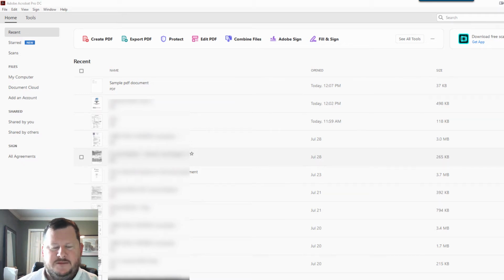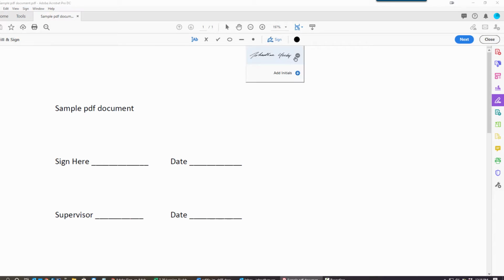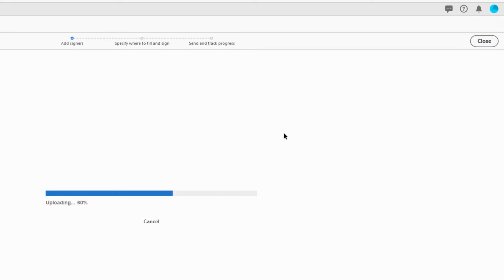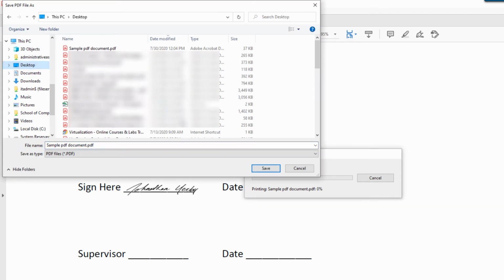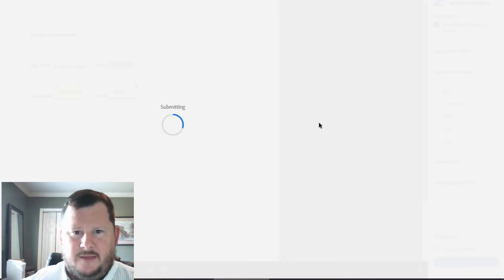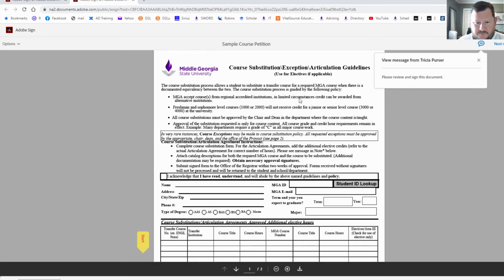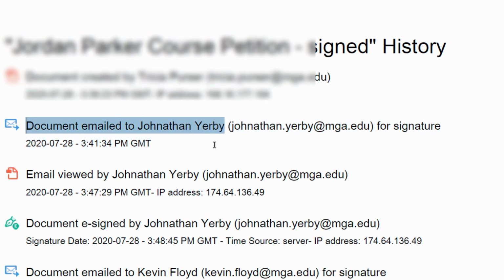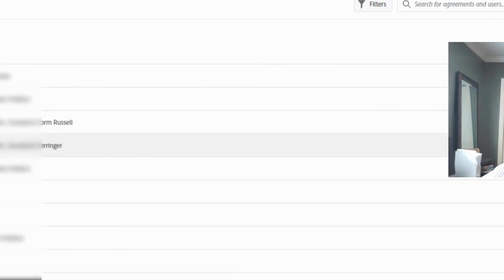Using Adobe Sign to continue conducting business